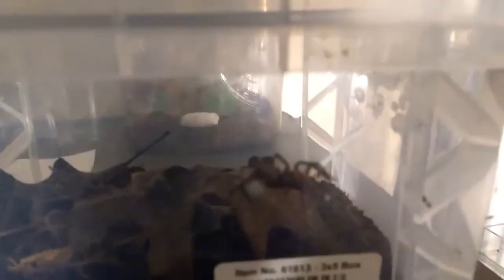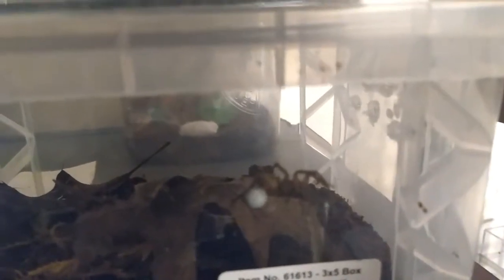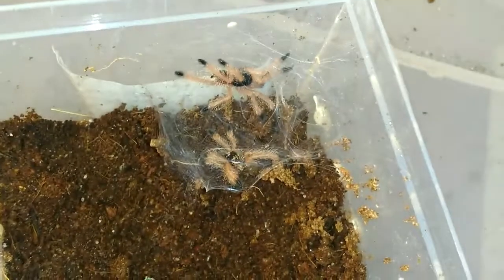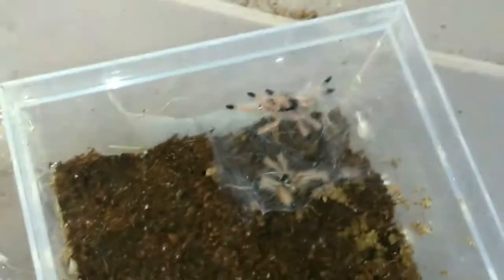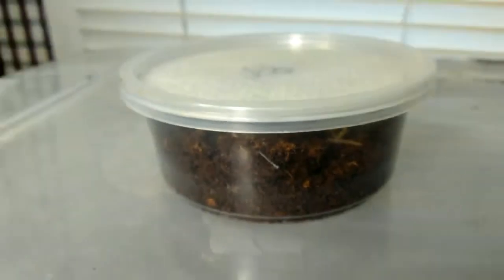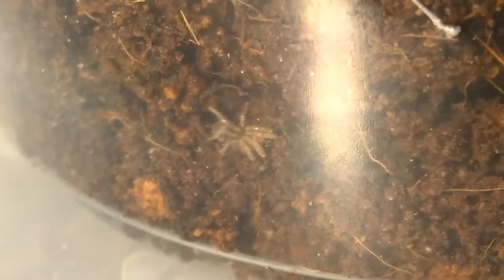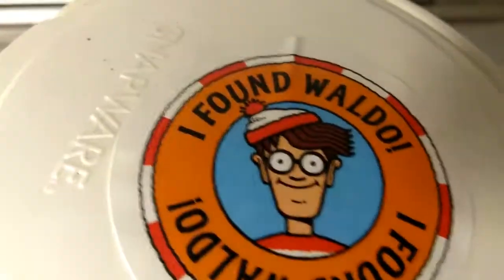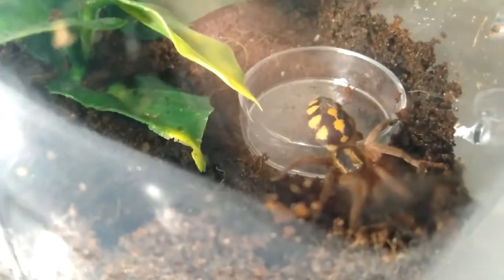Sling Feedings and some GREAT News!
Feeding and watering some slings, including Euathlus sp. Red, A. geniculata, P. regius, A. hentzi, A. chalcodes, H. carolinensis, A. avicularia, L. klugi &amp; P. murinus (OBT). and have some awesome news and updates to share!